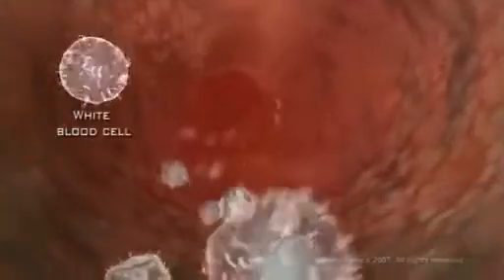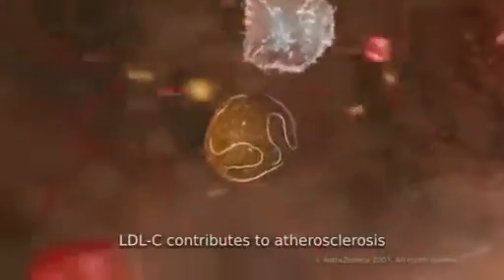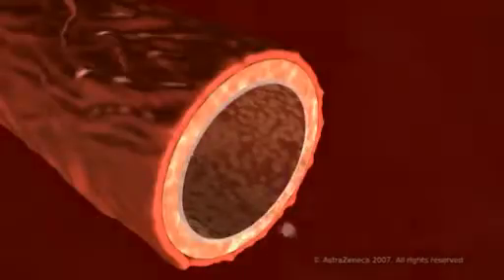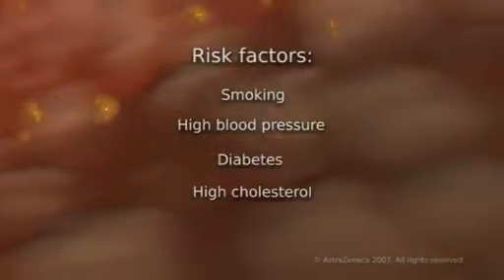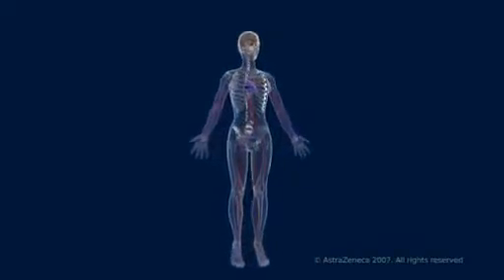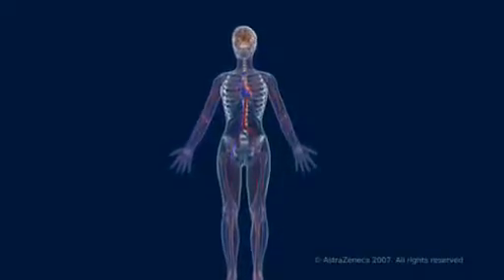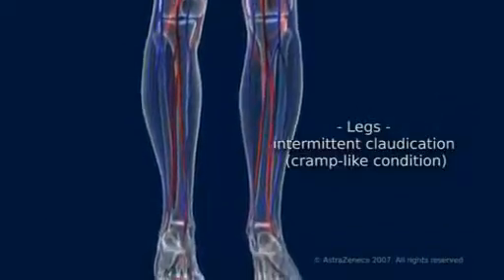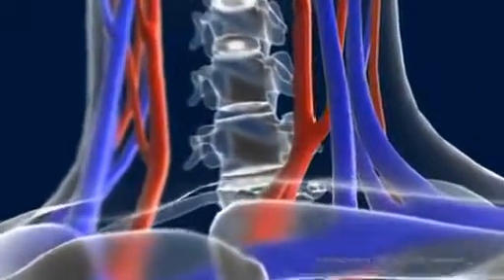How cholesterol clogs your arteries